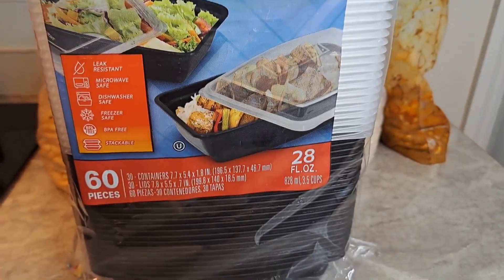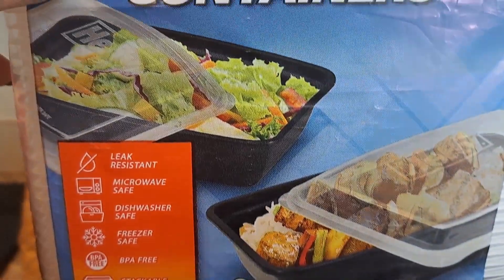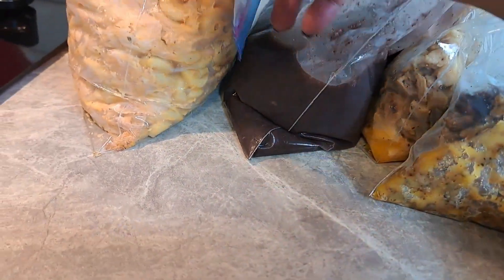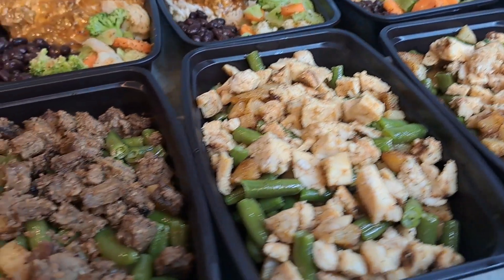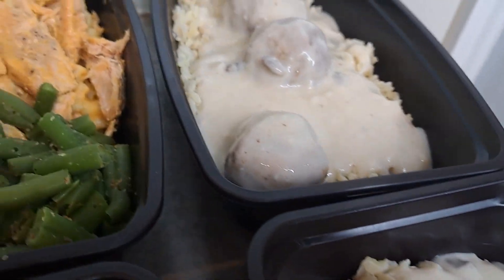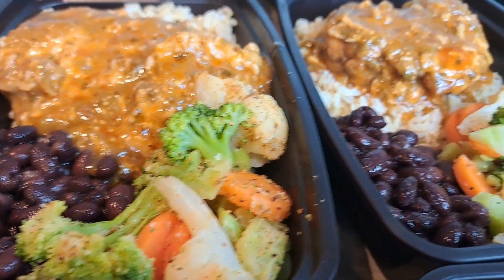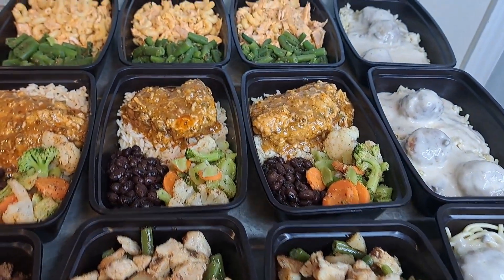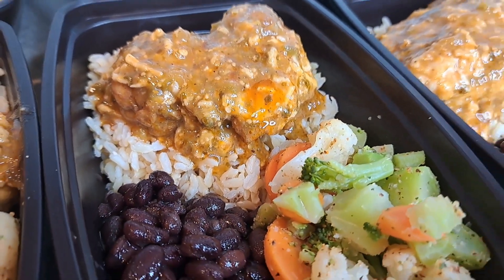How to Meal Prep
Everything you see prepped are all items I have made previously on my channel.